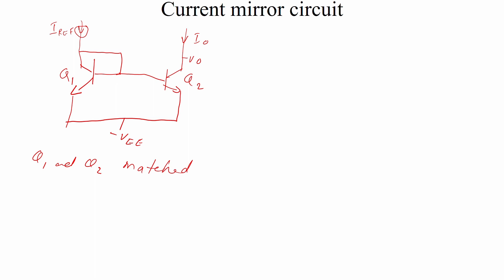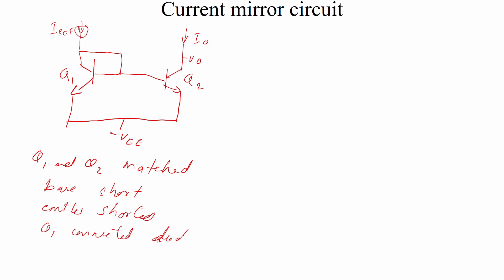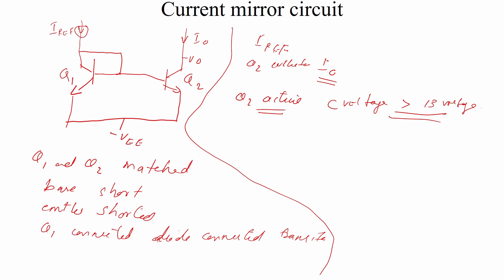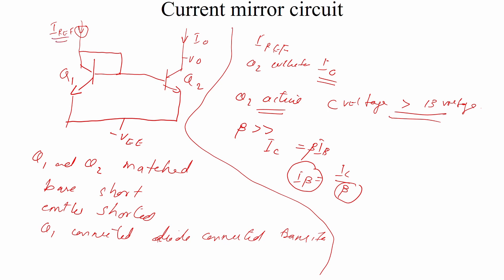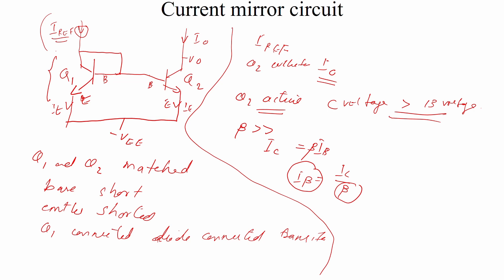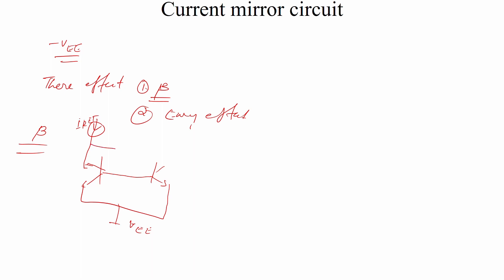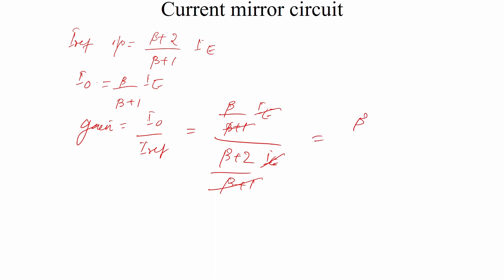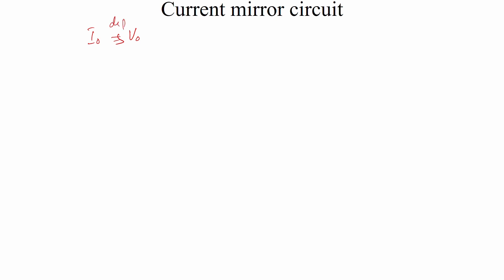MODULE 01| PART 13 | Current mirror circuit | ECT 301LINEAR INTEGRATED CIRCUITS |KTU S5 ECE